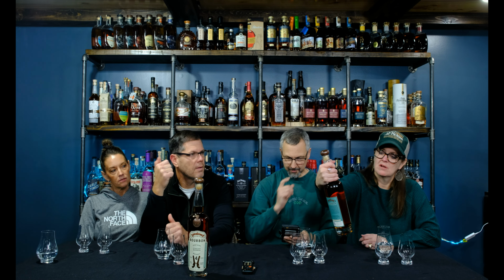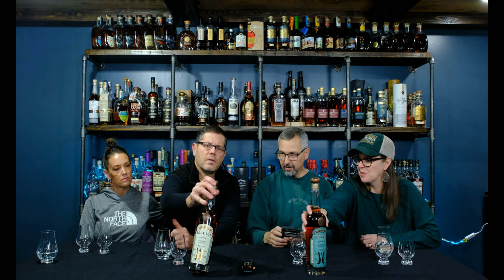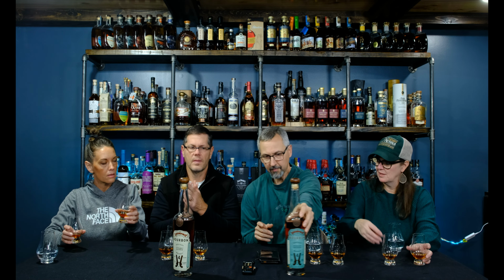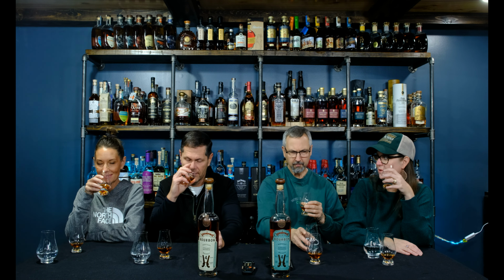Linkumpinch BIB & Cask Strength Bourbon Review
Dueling Grounds Linkumpinch  SINGLE BARREL CASK STRENGTH & BOTTLED IN BOND

Contents:
00:00  Intro
00:40  Linkumpinch
03:38  Craft Distillery Tour
05:30  The Bottles
07:20  BIB The Nose
08:48  BIB The Taste
11:21  Cask The Nose
12:10  Cask The Taste
20:11  Ratings
20:24 Wrap Up

Both are from a Wheated Bourbon Mash Bill

AGED:  4 Years in New White Oak Barrels
BARREL:  53 Gallon, White Oak, Char #3

TASTING NOTES: Nutty, Pepper, Cinnamon, Vanilla, Citrus (Orange),
Brown/Burnt Sugar, Cereal, Earthy/Grassy, Wood, Corn, Tobacco

FINISH:  Smooth and rich profile with a touch of sweetness.

MIX-ABILITY: This is best enjoyed for the first time in stages. Pour a finger and sip it neat. Then open it up with a drop of water or ice cube.